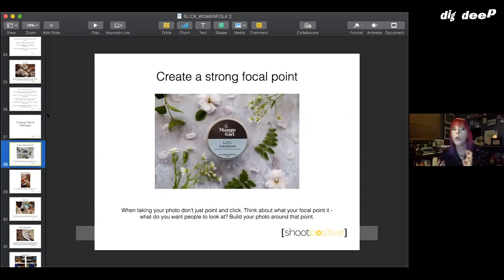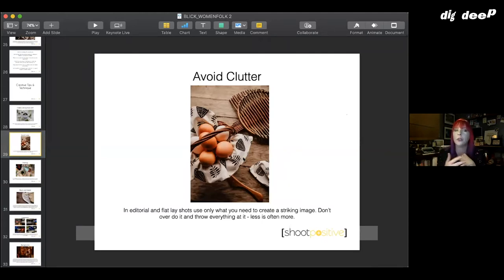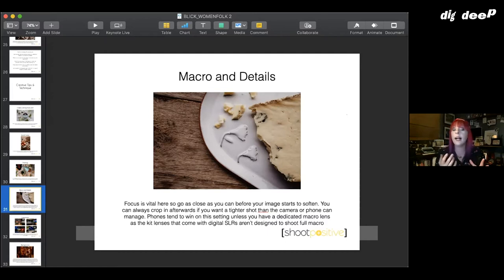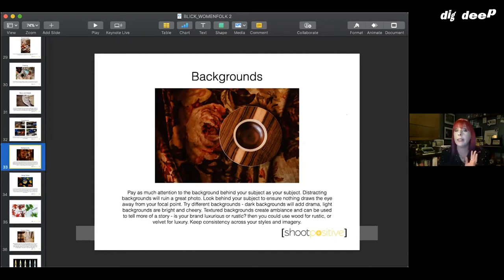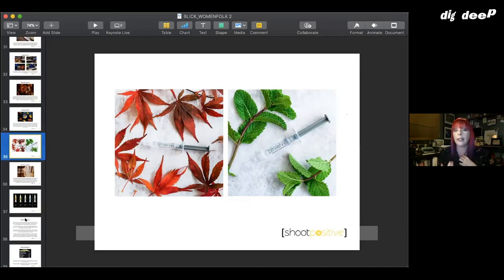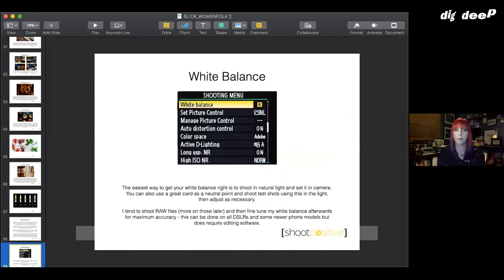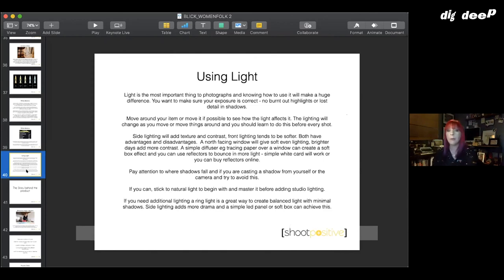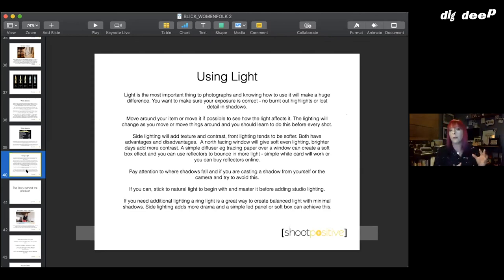Video 5 - Creative Tips & Techniques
In this video, Carrie gives us some creative tips to think about when we are photographing our products.

-Create a strong focal point
-Avoid Clutter
-Framing
-Macro & Details
-Experiment
-Background
-Using Colour
-Correct Colour
-Using Light